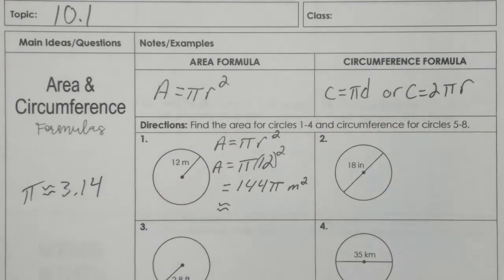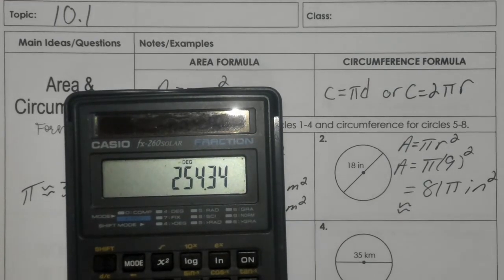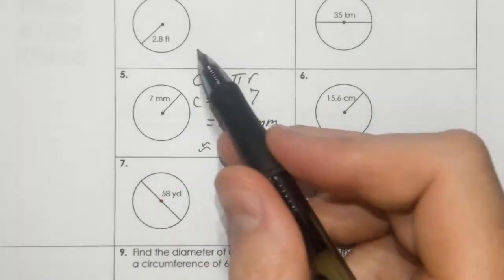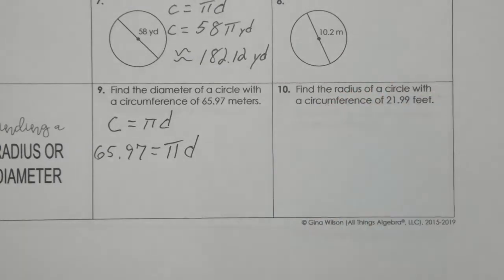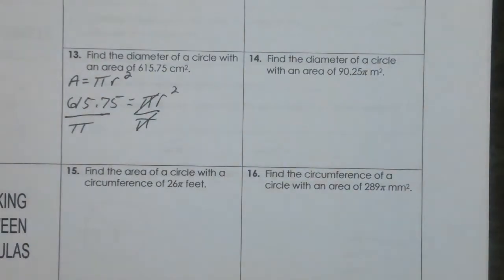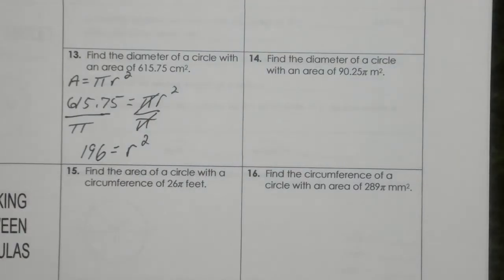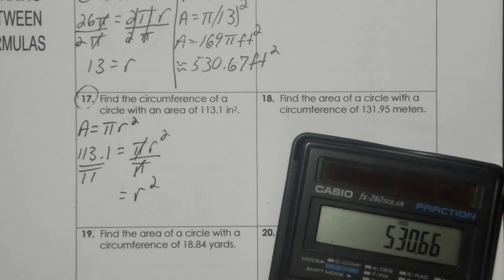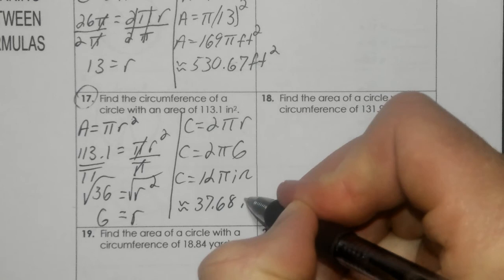Lesson 10 1